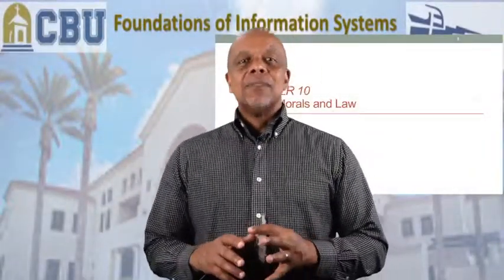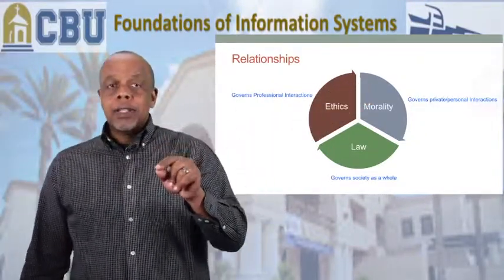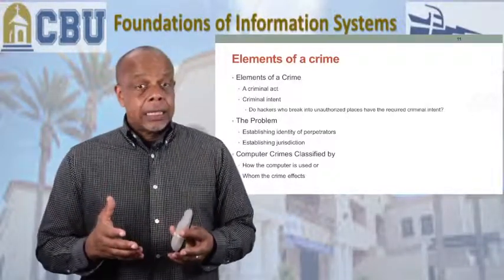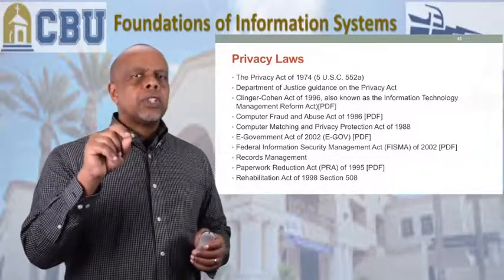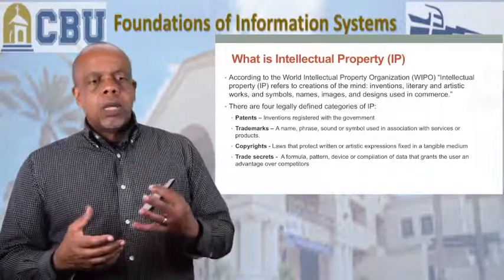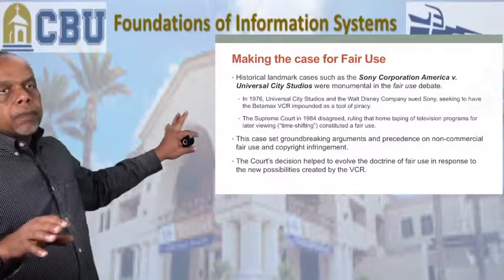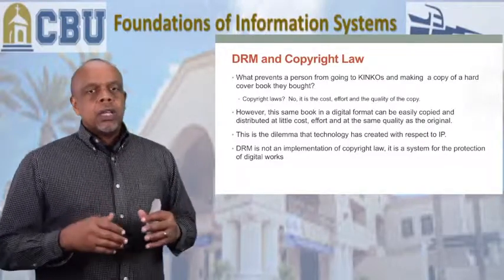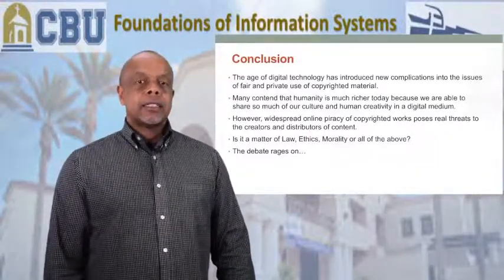Foundation of Information Systems - Chapter 10 Lecture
Week 7 - Chapter 10